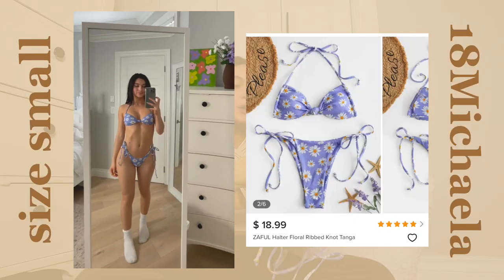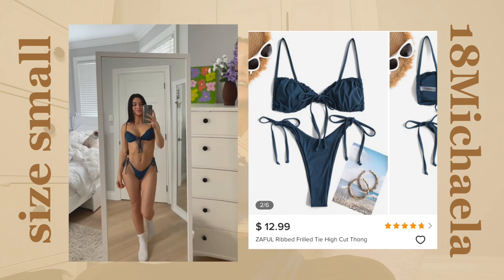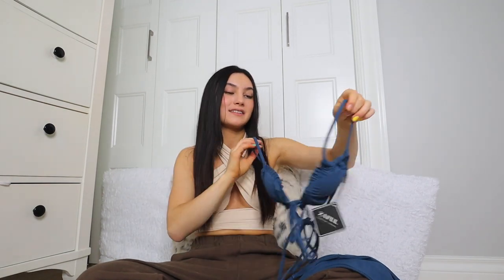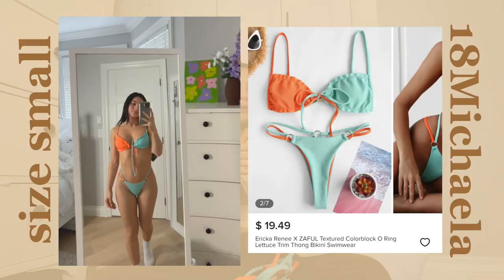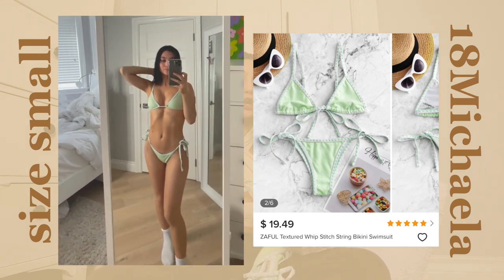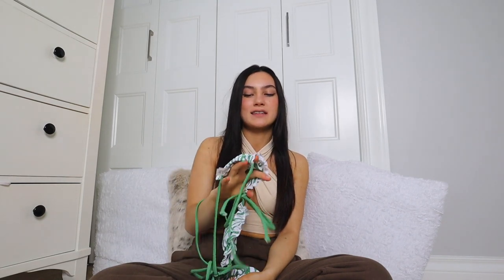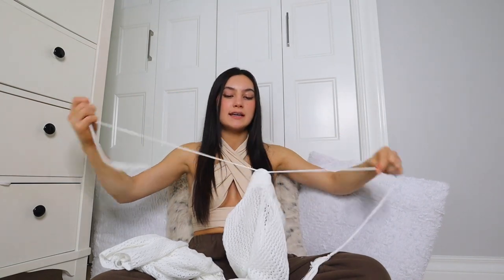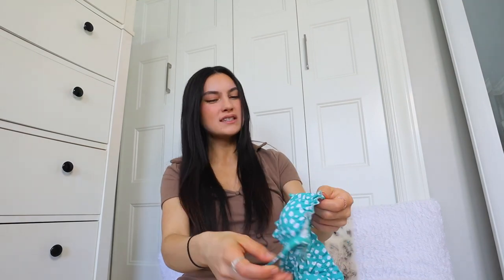ZAFUL bikini try-on haul 2021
0:00 - 0:40 INTRO
0:40 - 2:08 ITEM 1
2:08 - 4:11 ITEM 2
4:11 - 5:27 ITEM 3
5:27 - 6:38 ITEM 4
6:38 - 7:42 ITEM 5
7:42 - 8:46 ITEM 6
8:46 - 9:20 - ITEM 7
9:20 - 10:32 ITEM 8
10:32 - 10:59 ITEM 9
10:59 - 11:37 ITEM 10
11:37 - 12:47 OUTRO